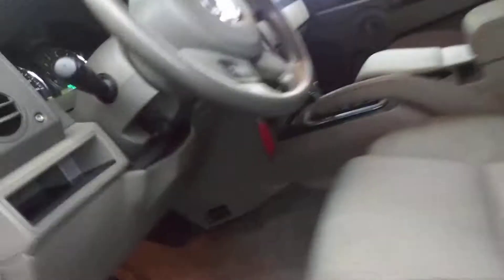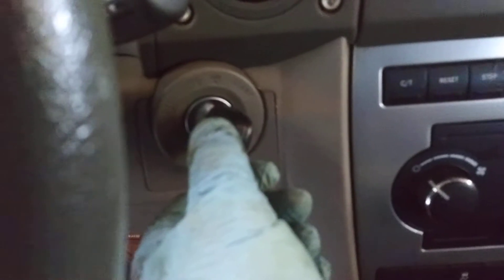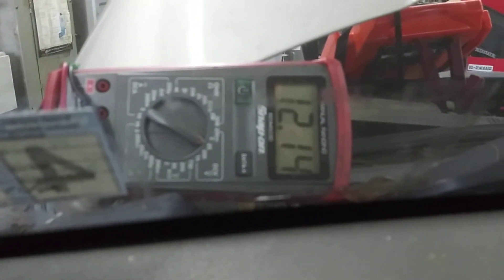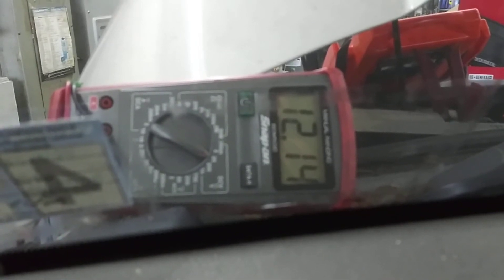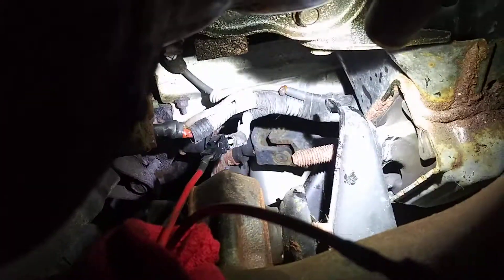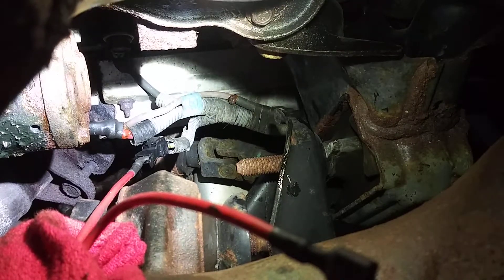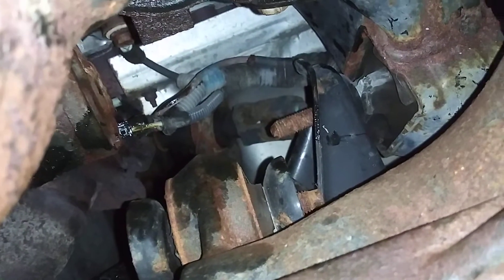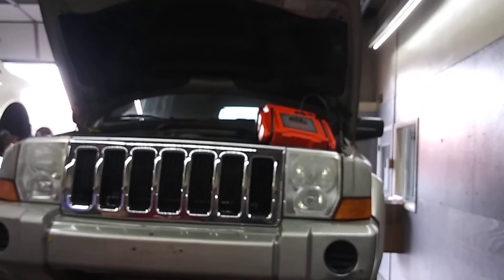No crank, no start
video gives basic troubleshooting for vehicles with no crank no start conditions